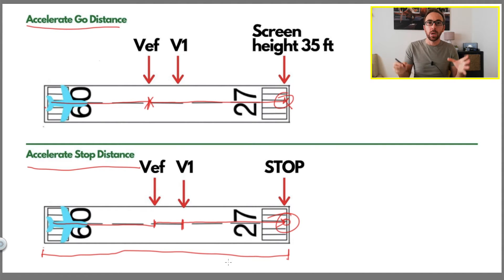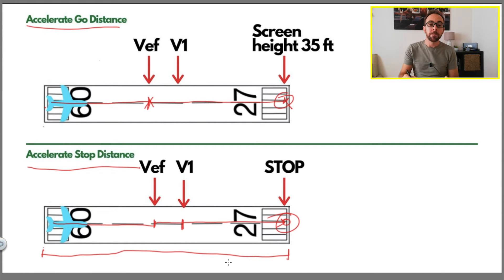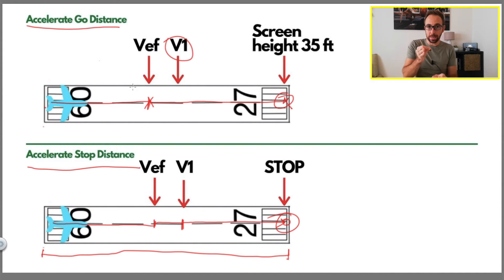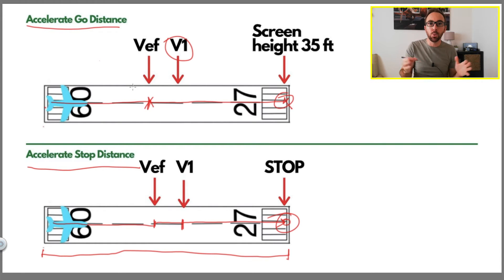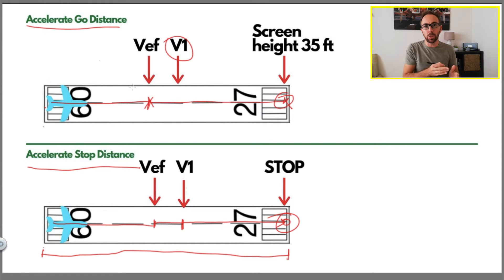Balanced Field Length explained [Accelerated Stop vs Accelerated Go distance, all you need to know]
The balanced field length is obtained when the Takeoff Distance Required (TODR) and the Accelerated Stop Distance Required are equal.

In order to understand this concept clearly, we need to talk about the Accelerated Stop and the Accelerated Go distance.

The Accelerated Stop Distance is the runway length required by an aircraft to accelerate to a specific speed, usually Vr, and, in case of engine failure at the critical point, to stop within the runway ASDA (Accelerated Stop Distance Available).

The Accelerated Go Distance is the runway length required by an aircraft to accelerate to a specific speed, usually Vr, and, in case of an engine failure at the critical point, also called Vef, to continue the takeoff and reach the end of the runway with a screen height of 35ft for a CAT A aeroplanes on a dry runway. (This screen height is reduced to 15ft on a wet runway).

When the Accelerated Stop and the Accelerated Go distance are equals you have a balanced speed, usually called Balanced V1.

If an engine failure occurs at low speed and you reject the takeoff you will stop the aircraft in a short distance, however, if the same failure occurs and you decide to continue your Accelerated Go distance will be very big since your acceleration is very slow due to the engine failure.

If an engine failure occurs at high speed, however, your Accelerated stop distance will increase substantially and your Accelerated Go distance will be reduced.

There is a point at which these two distances will be equal and this is the balanced V1.

If you want to know more about the Accelerated Stop Distance Available and the Takeoff Distance Available watch the following YouTube video: